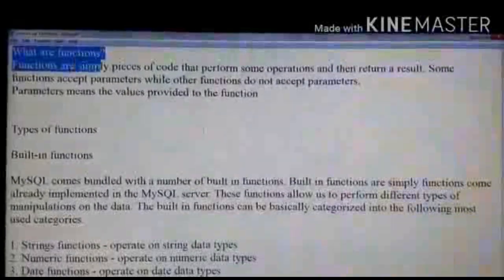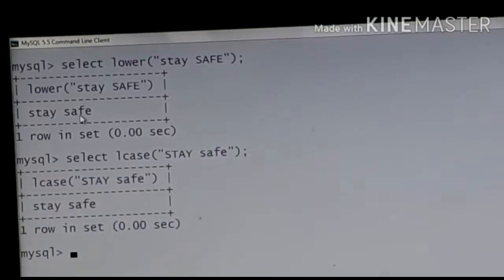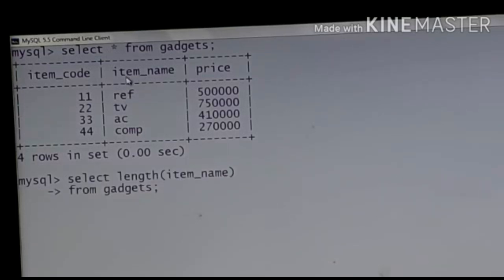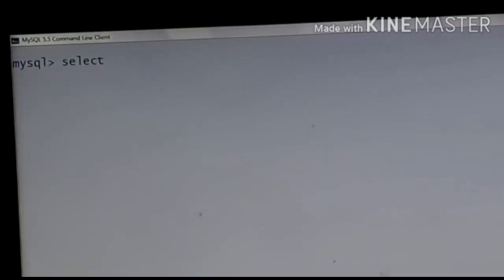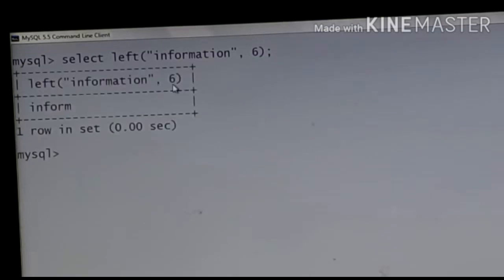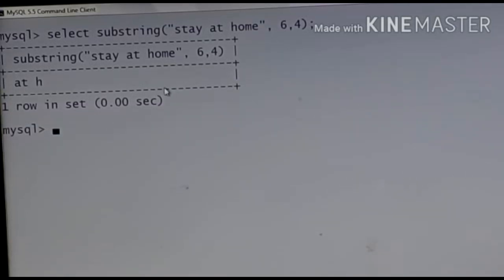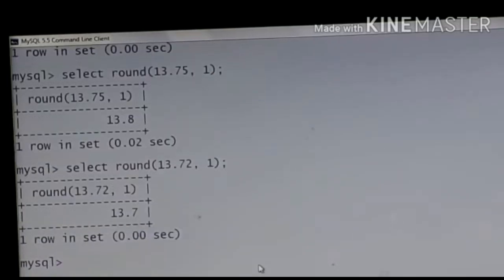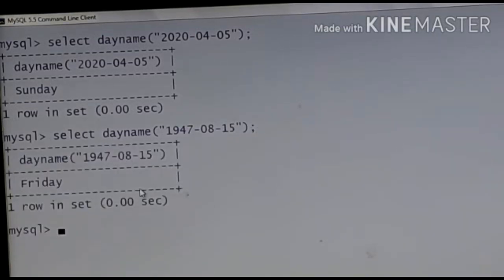Online Study Material for Class XII Students (Informatics Practices)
Prepared by Mrs. Chhaya Lakshkar